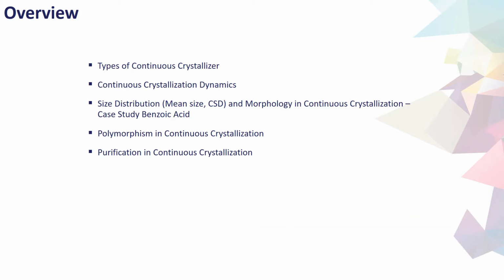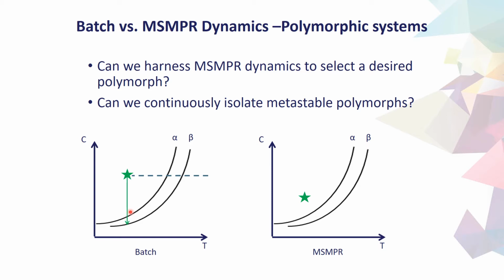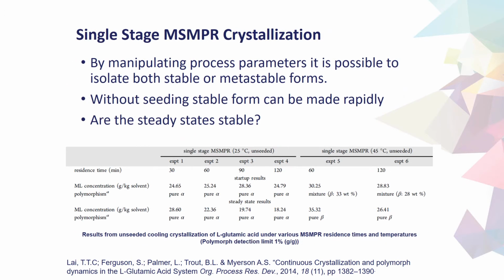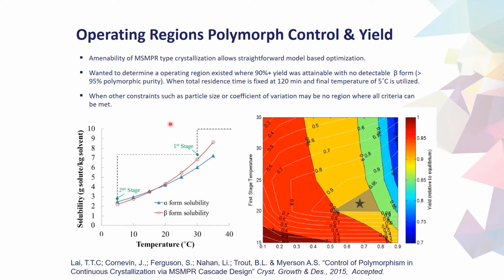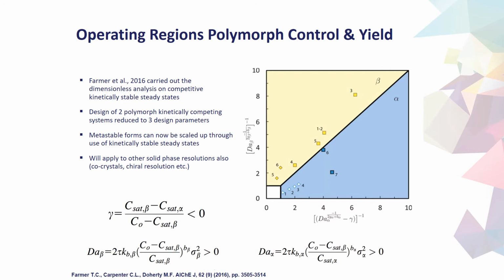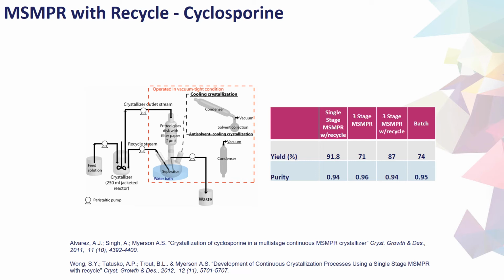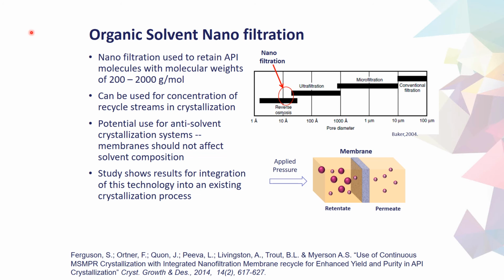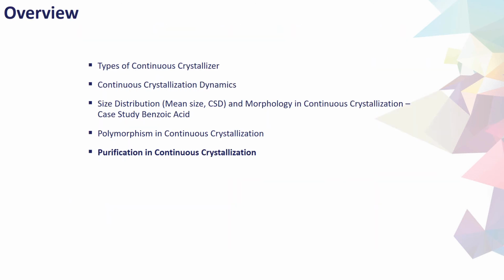Dr Steven Ferguson, SSPC part 2 Continuous Crystallisation of Active Pharmaceutical Ingredients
Steven Ferguson, University College Dublin, Part 2: Continuous Crystallisation of Active Pharmaceutical Ingredients:
This webinar will outline the current state of the art in the application of continuous crystallisation technologies to isolate, purify and engineer relevant  properties of active pharmaceutical ingredients (APIs) such as particle size distribution, morphology and polymorphic form of small molecule drugs with specific reference to how the process dynamics of continuous crystallisers can control and lead to a wider choice of critical product attributes for APIs than when only batch crystallisation and isolation options are considered.